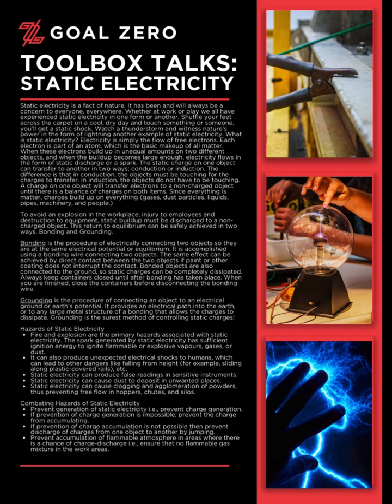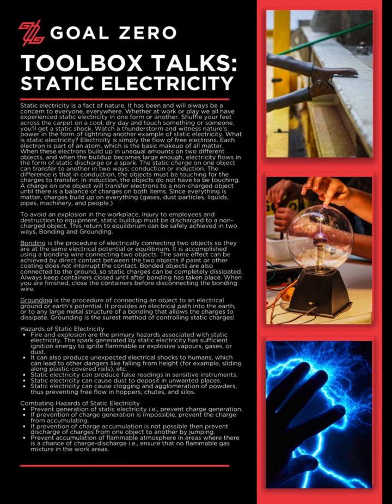Toolbox Talk Series: Static Electricity